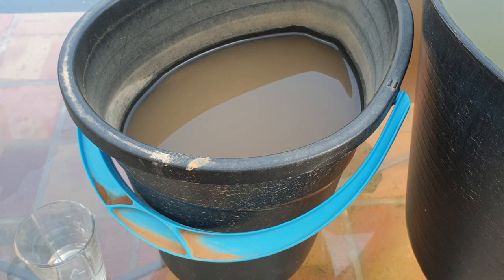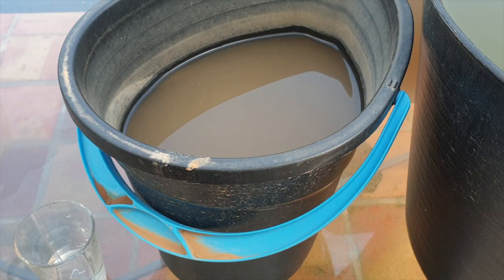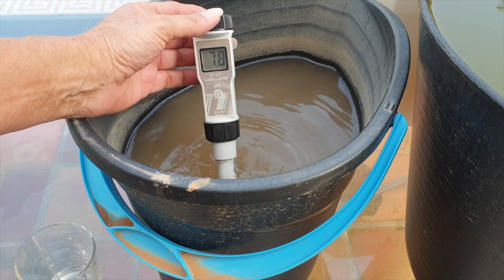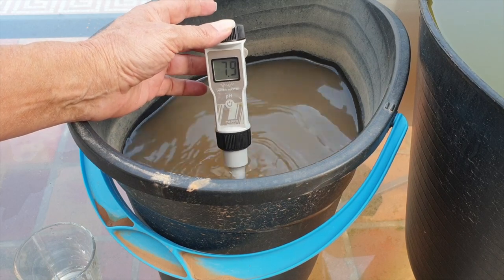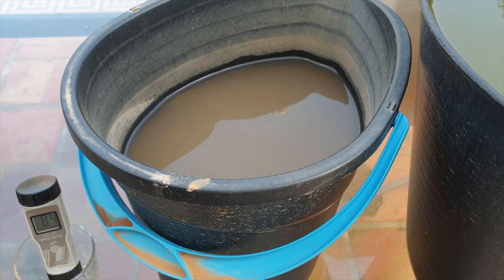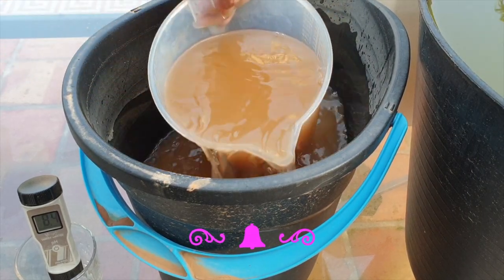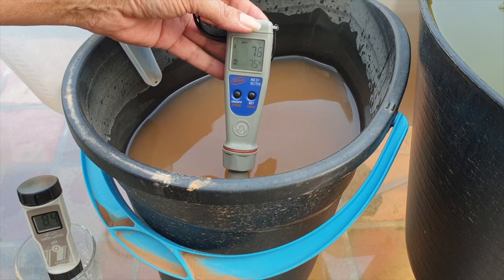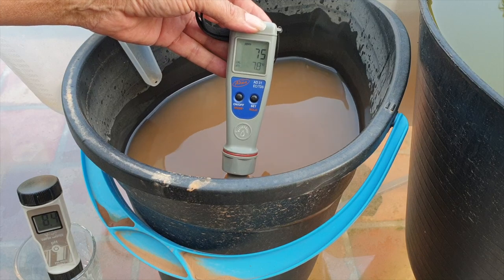What is the pH & TDS reading of my Sahara Sand water?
BENEFITS OF SAHARAN DUST: it carries many types of minerals, Iron being one of the micronutrients essential for plant growth The seasonal deposition of dust rich in soluble iron and other minerals is likely to affect both bacteria and fungi within the topsoil and on canopy surfaces, and especially benefit highly bioabsorbent epiphytes (orchids), such as lichens. In this scenario, Saharan dust can provide essential macronutrients and micronutrients to plant roots, and also directly to plant leaves. Elen Chris, here is your Ninja Clip, answering your question: What is the pH and TDS reading of the recent bloodrain that has filled my buckets?
My environment:
Mediterranean climate, hot summers / mild winters
45% - 85% humidity, with regular airflow
Orchid growing supplies:
               Seramis, Akadama
Water: Reverse Osmosis
Insecticidal Soap
General PPM: 300 Summer, or in active growth
                          150 Winter, RO Water and KelpMax only